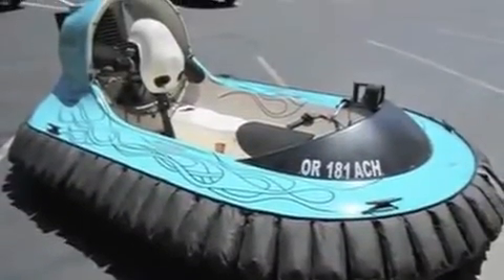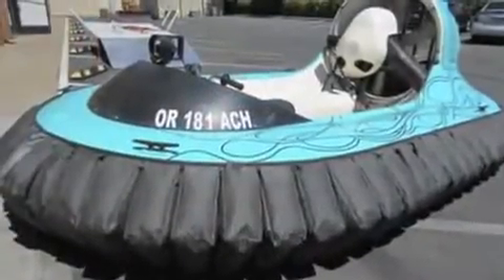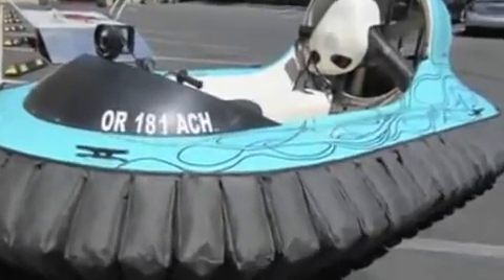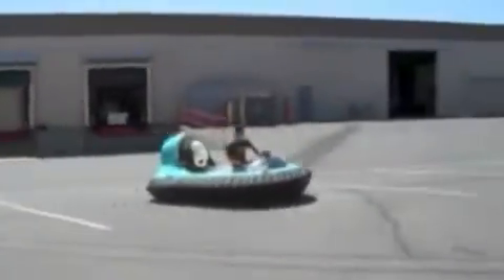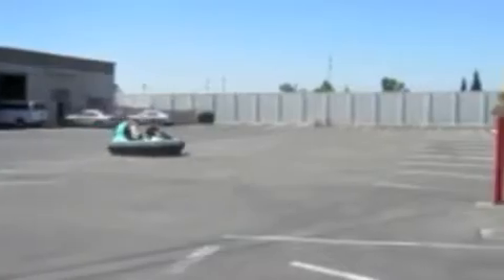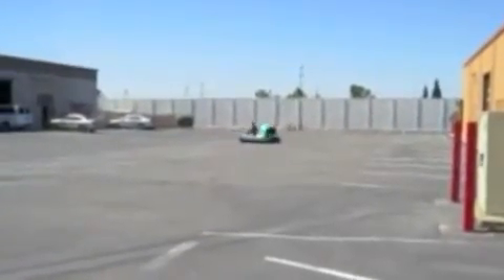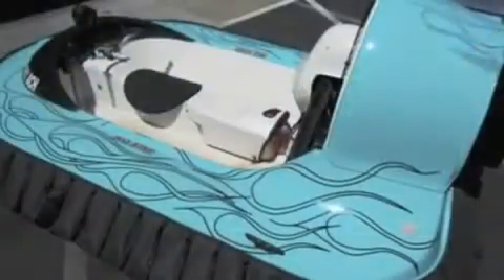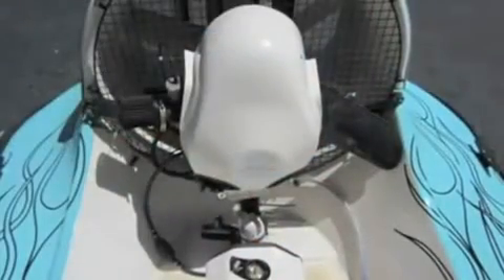Scat II Hovercraft on GovLiquidation.com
Located in Rancho Cordova, CA, this Scat II Hovercraft had a VIN of SCC03024f787 and had a Rotax Gasoline Engine 268.7cc. The Hovercraft had a Tachometer and Exhaust Gas Temperature Gauge. It had a Rechargeable Headlight, Fire Extinguisher, and a 5 Gallon Gas Tank with Gauge. The Hovercraft ran well and came with a trailer that had good tires.

To view a current list of available Boats and Marine Equipment, today!